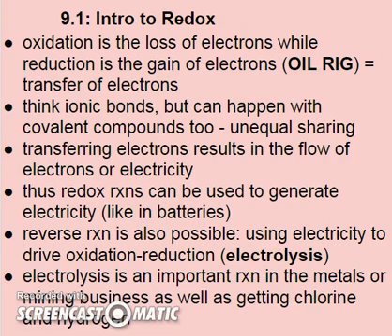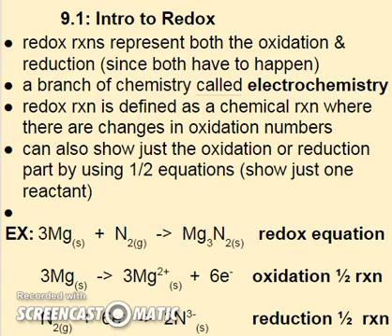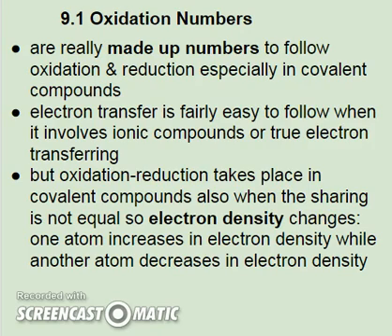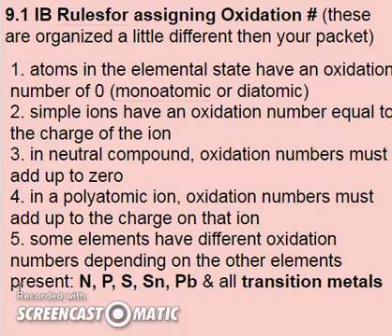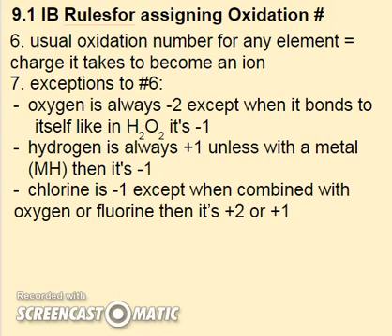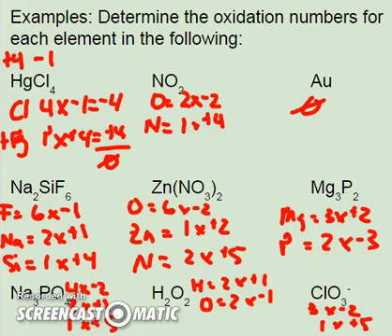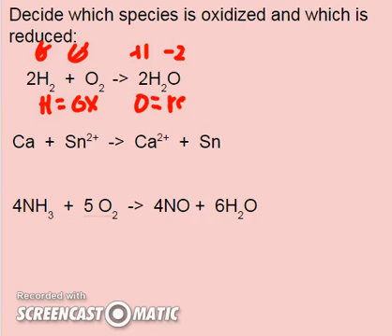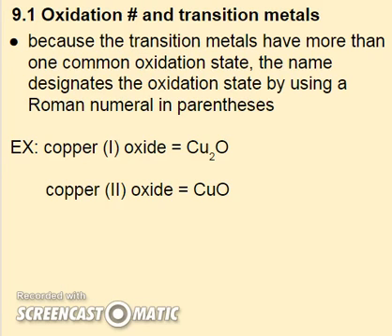IB Topic 9 1 - Intro to oxidation & reduction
Learn how to assign oxidation numbers to any element, including covalently bonded atoms.